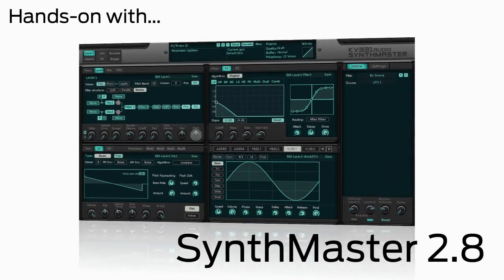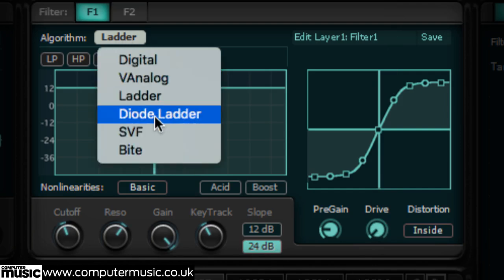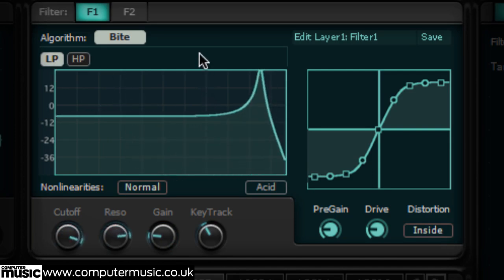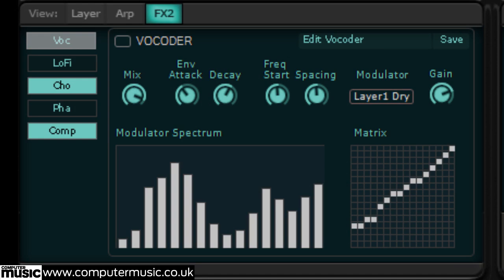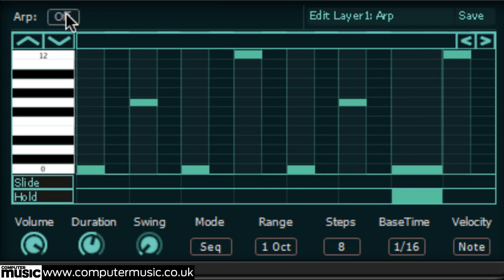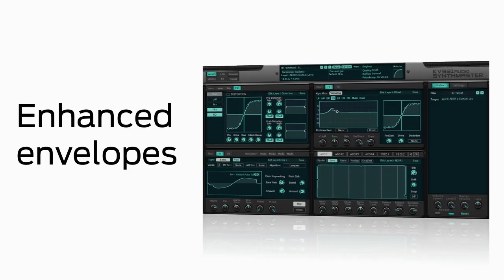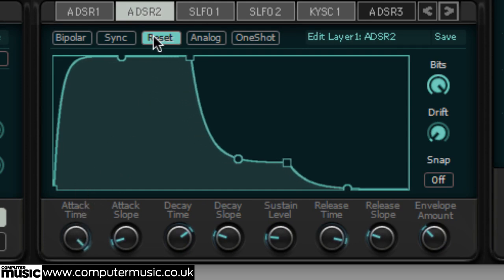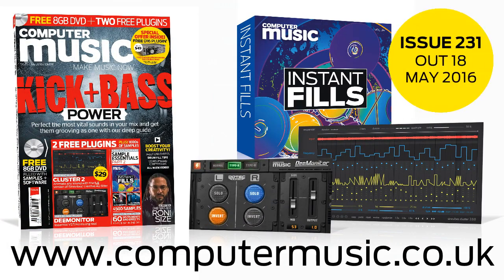KV331 Audio SynthMaster 2.8: Hands-on with Computer Music magazine